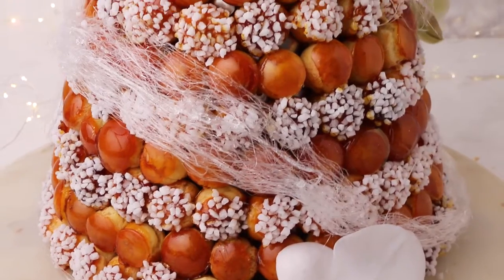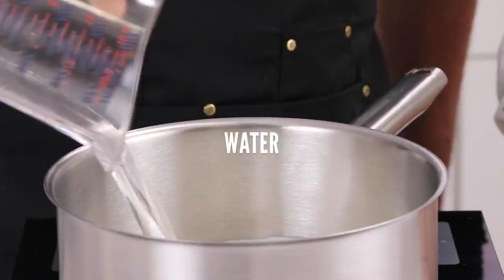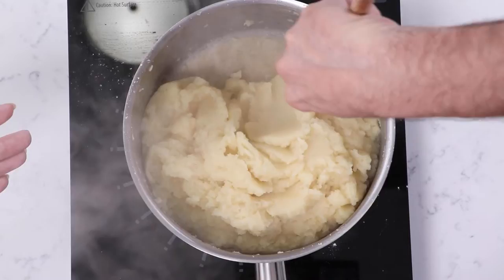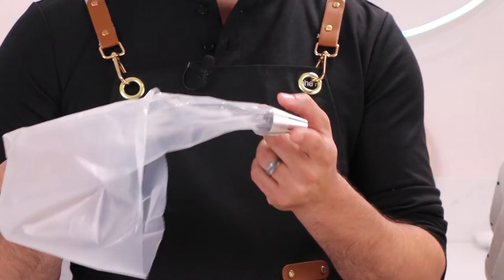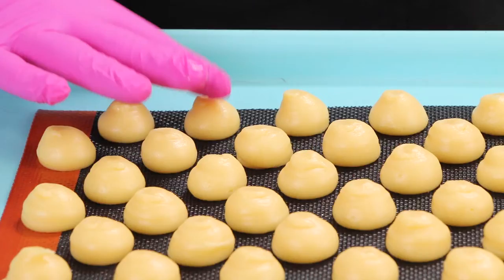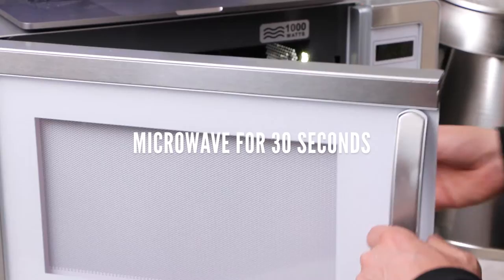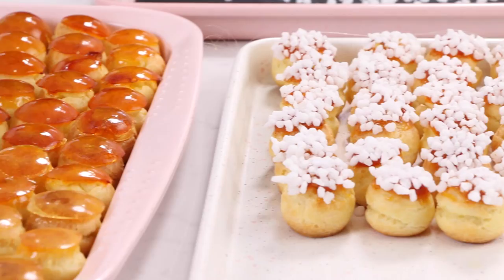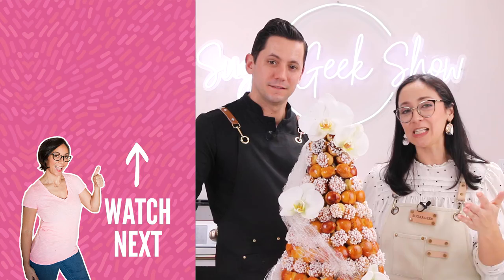Croquembouche Recipe (Cream Puff Tower)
In this video Christophe Rull demonstrates how to turn cream puffs into an elegant bridal croquembouche! Made up of delicious cream puffs, filled with pastry cream and dipped in caramel, this dessert is sure to impress guests at your next big event.

RECIPE (Makes 64 cream puffs) ►

Pate A Choux
320 grams Milk
320 grams Water
12 grams Salt
12 grams Sugar
280 grams Unsalted Butter, European
360 grams all purpose Flour
200 grams Large Eggs

Pastry Cream
300 grams whole milk
2 vanilla beans
100 gram egg yolk
80 gram of sugar
40 gram cornstarch

Caramel
300 grams of water
100 grams of glucose
1000 grams of sugar

CHAPTERS ►
0:00 Intro
0:07 Making the pastry cream
1:07 Making the pate a choux
2:25 Drying the pate a choux
3:36 Piping the pate a choux
5:25 Filling the cream puffs
6:14 Making the caramel
7:45 Dipping the cream puffs
8:24 Attaching the cream puffs